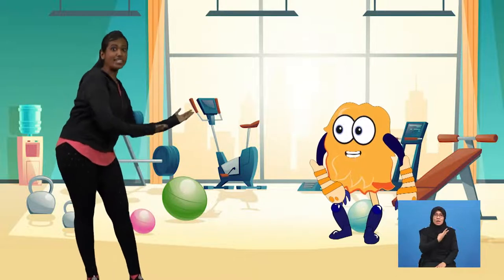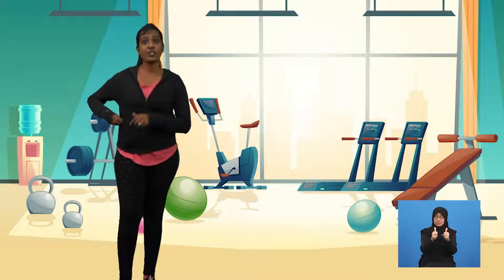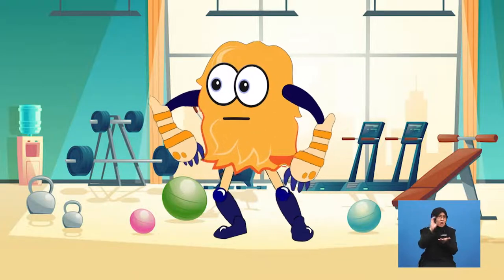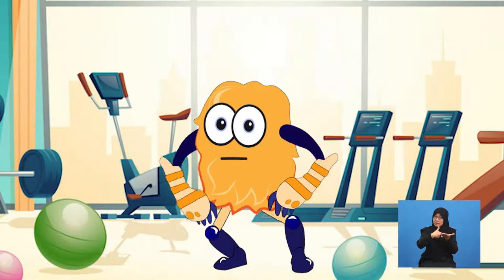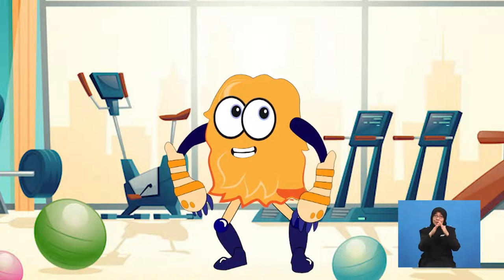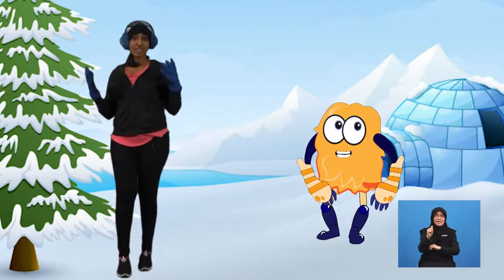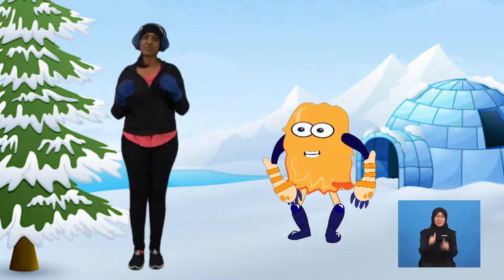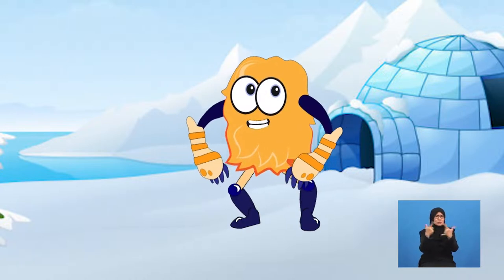Tahun 4 | Bahasa Inggeris | Get Active - Language Arts | R049